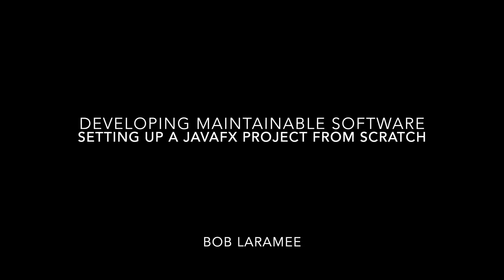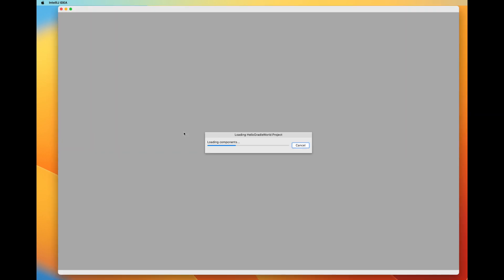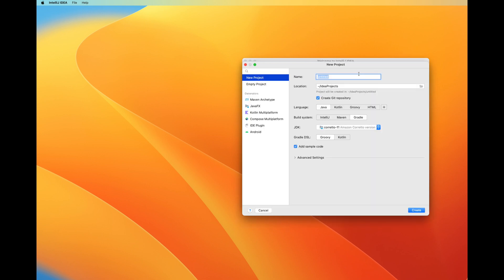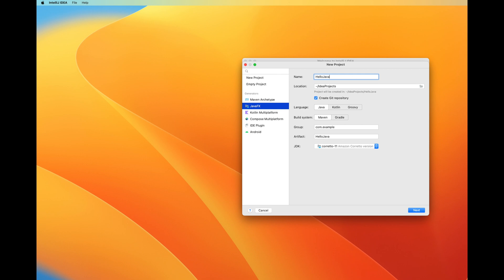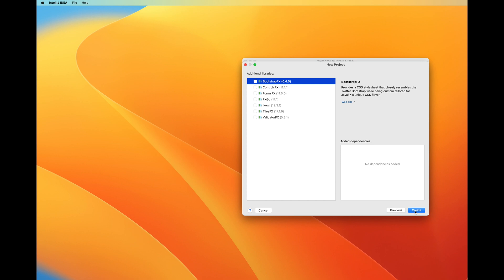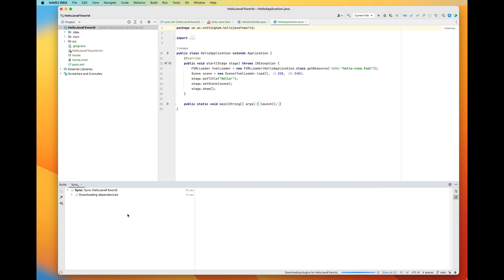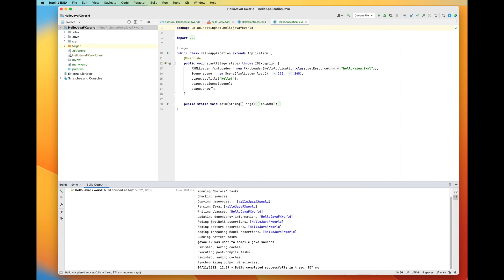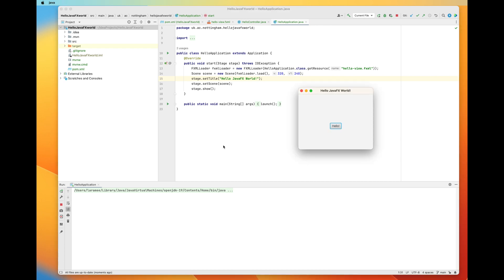Setting Up a JavaFX Project from Scratch in IntelliJ -Screen Capture Demo with Voiceover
This screen capture demonstration video shows you how to set up a JavaFX project in IntelliJ starting from scratch.

Mac OS Ventura 13.0.1
IntelliJ IDEA 2021.2.2 Community Edition